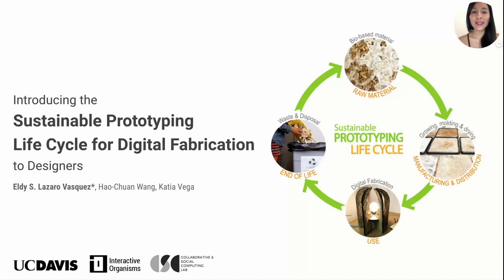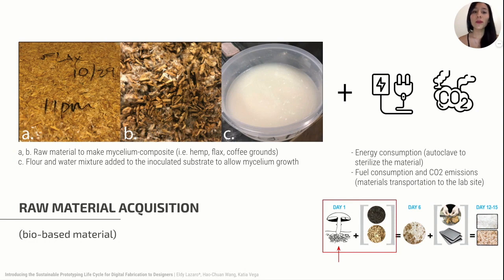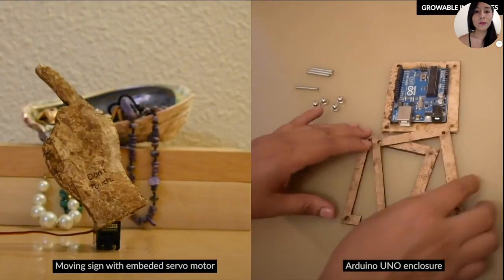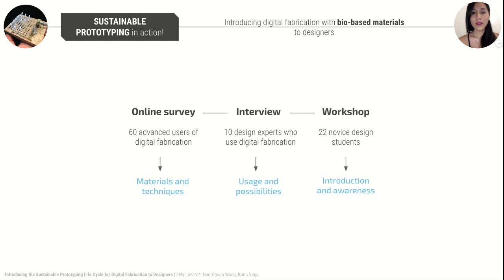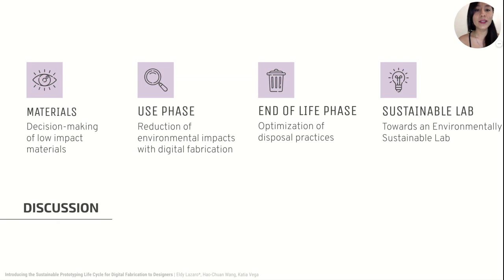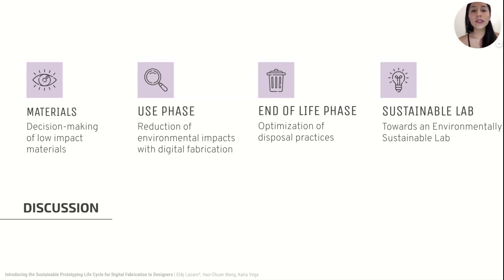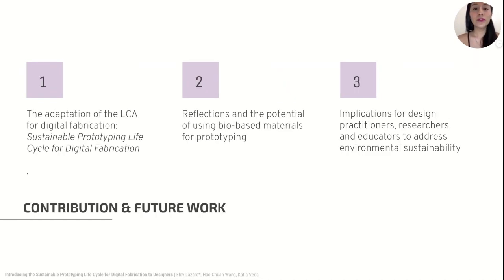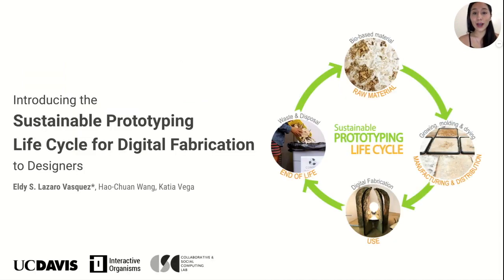DIS2020 video presentation